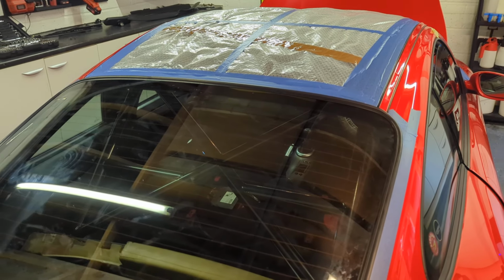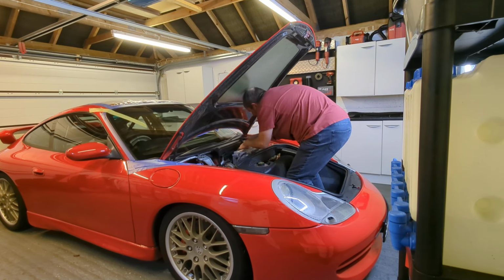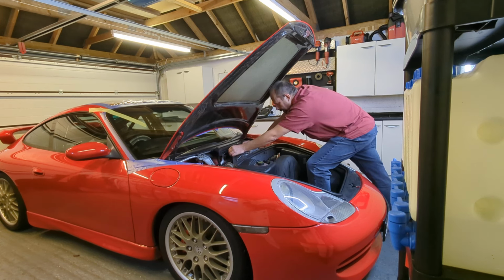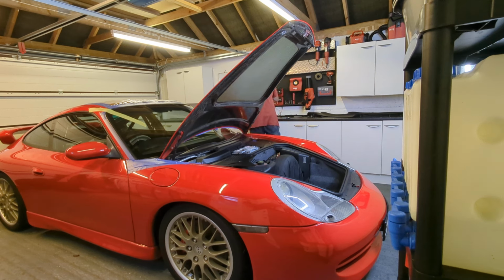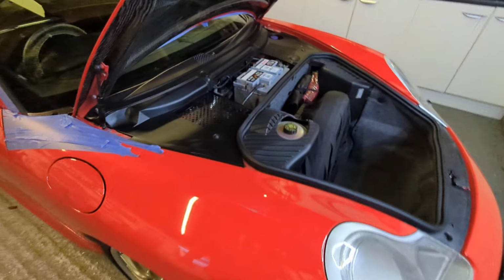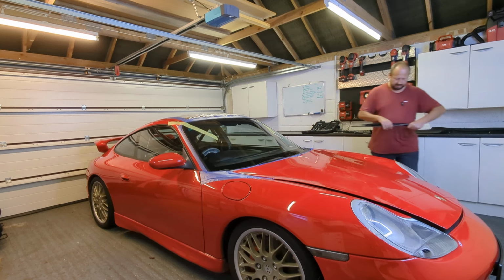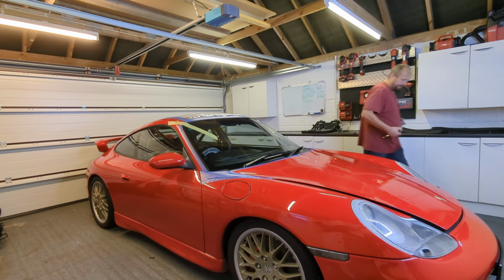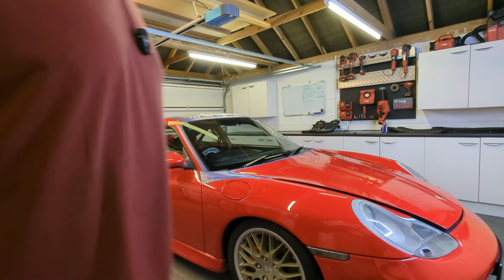Carbon Fibre Roof final refitting trims seats etc...